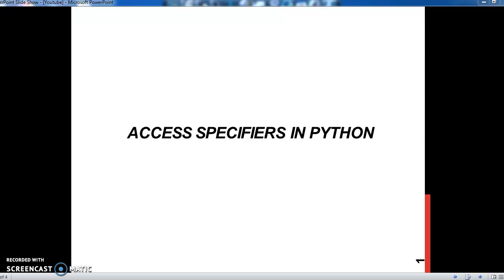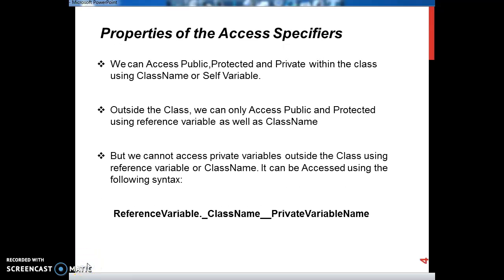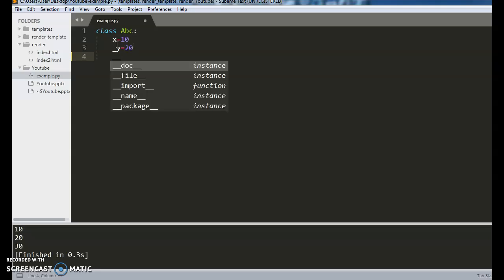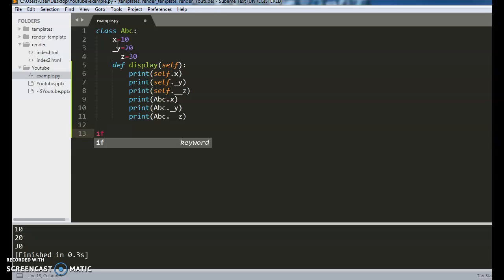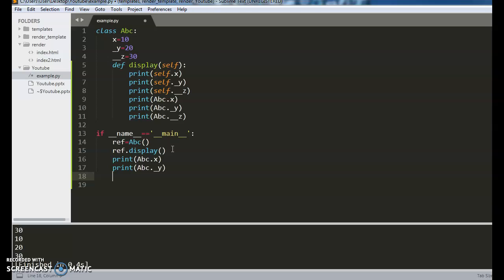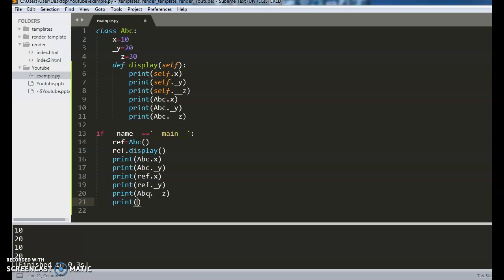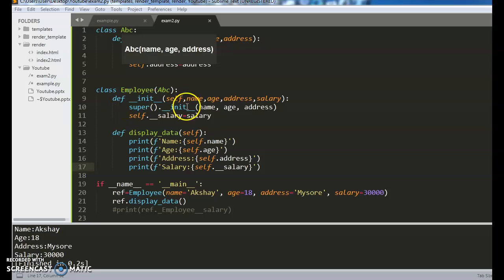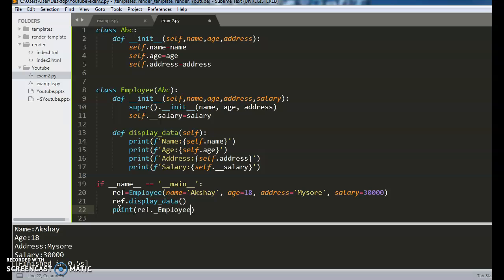Python Access Specifiers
This Video is all about Access Specifiers in Python and its Usage in a Program